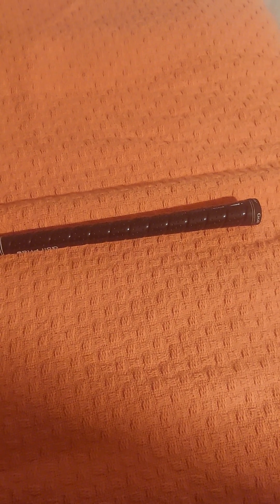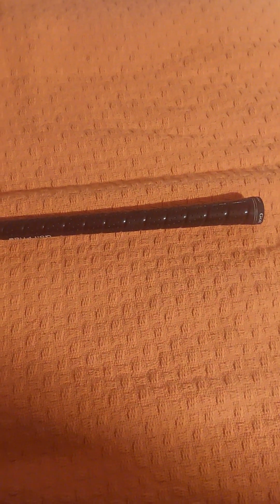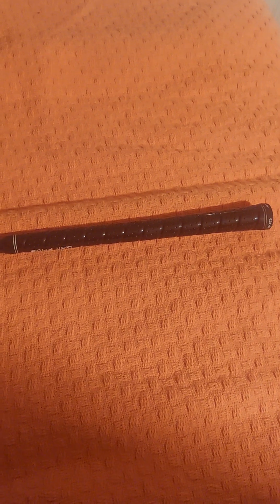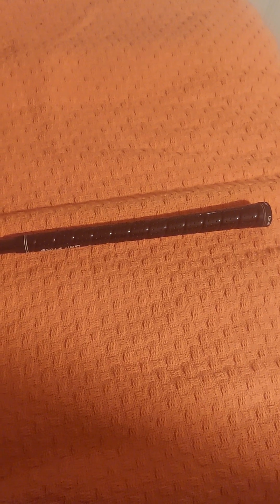How Often To Replace Golf Grips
how often to replace your golf grips, it's really over looked